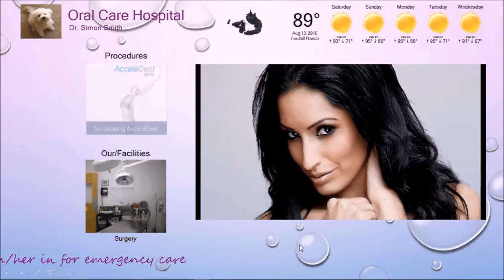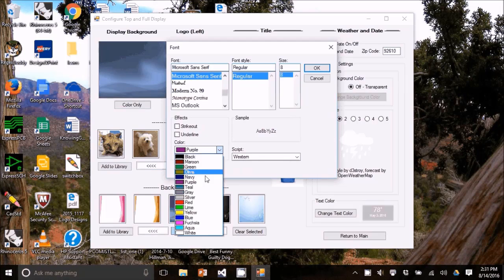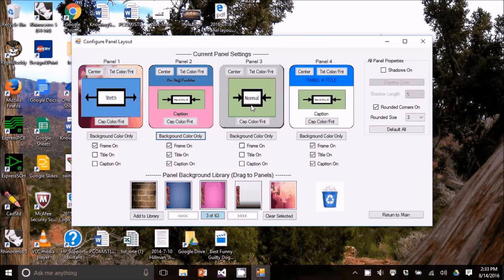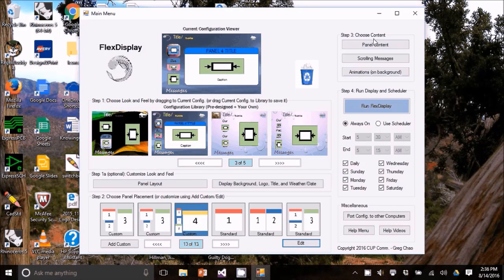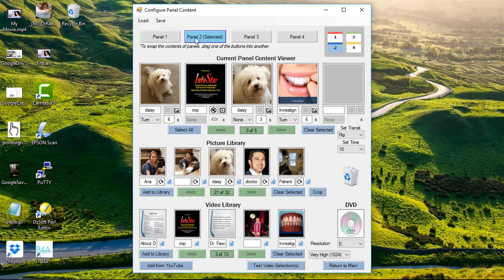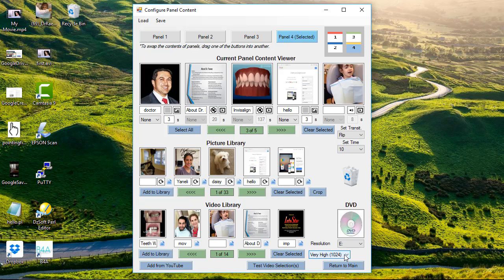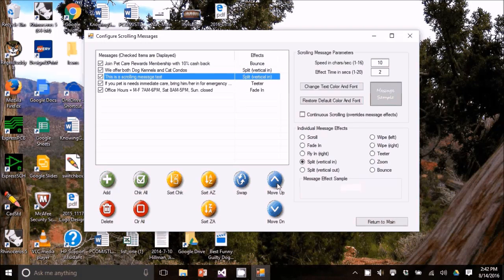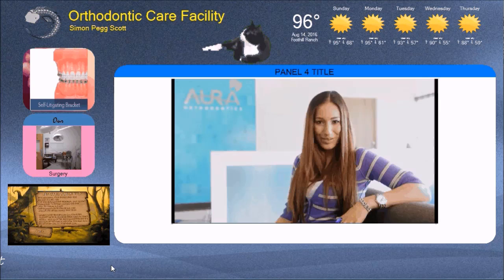FlexDisplay Help Videos: 1 - Quickstart (Watch this video first)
Quick Start Tutorial for FlexDisplay.  This is the QuickStart that outlines the entire design process briefly.  Details are supplied in subsequent videos.  You should watch this video first.